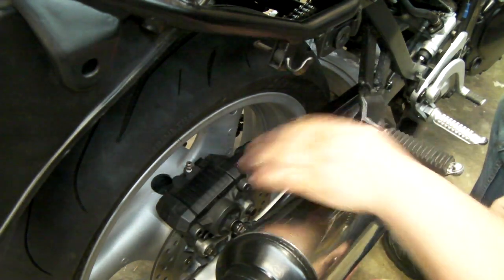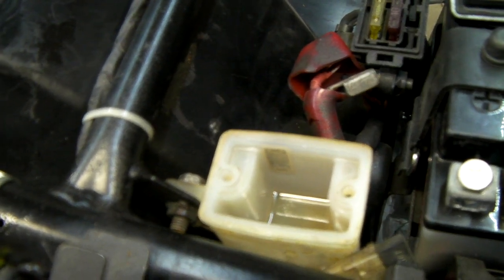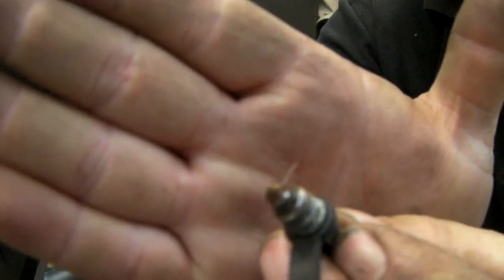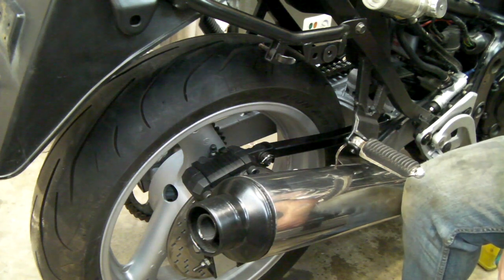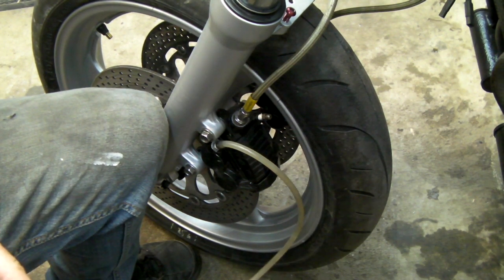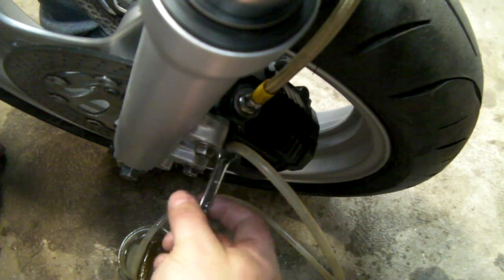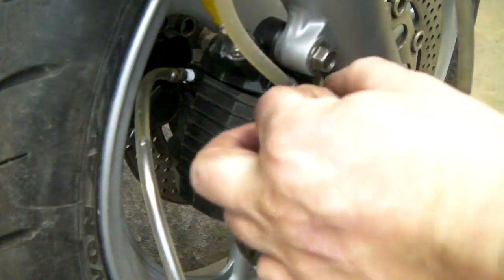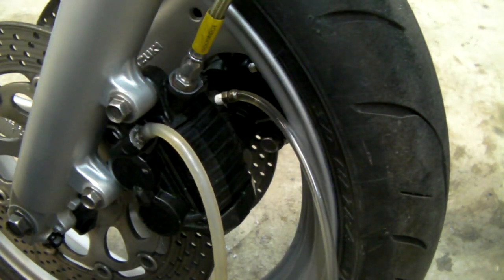Suzuki GSX750F Brake Bleeding Fun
Bleeding front and rear brakes on an '89 Suzuki GSX750F (GR78A).

Vessel JIS Screwdrivers